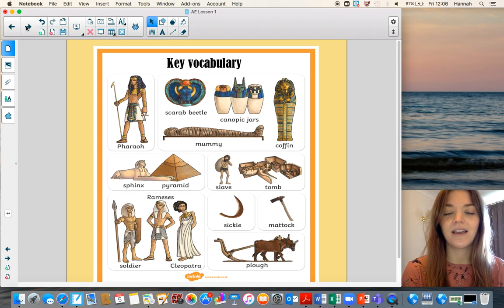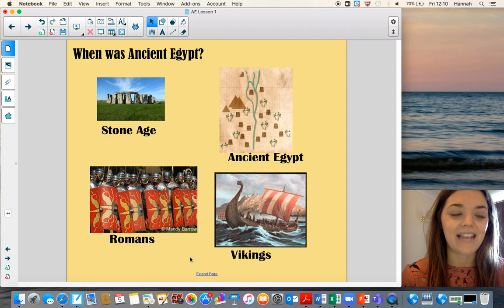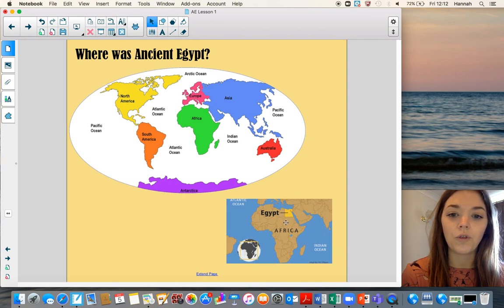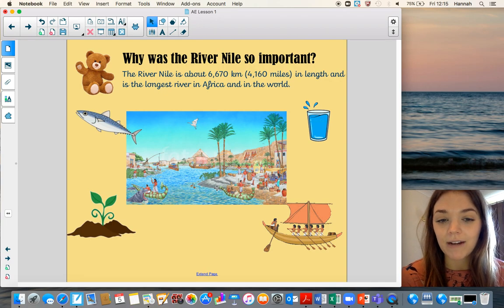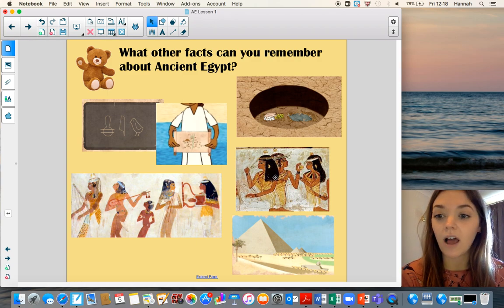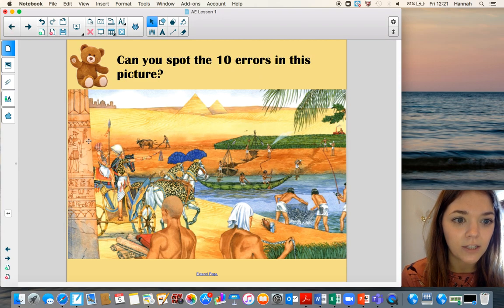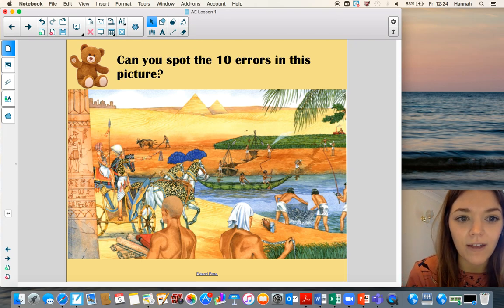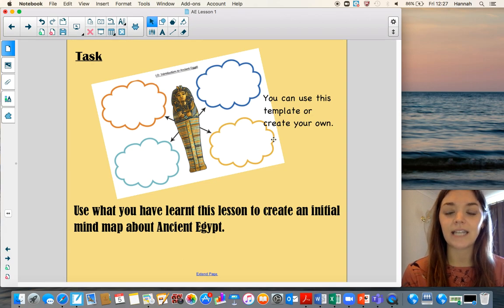Year 4 Ancient Egypt Lesson 1